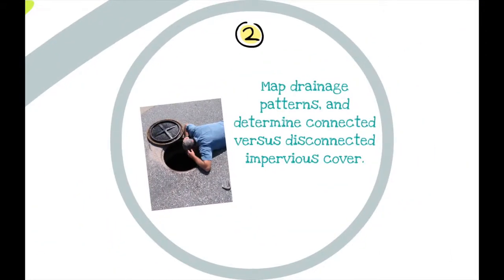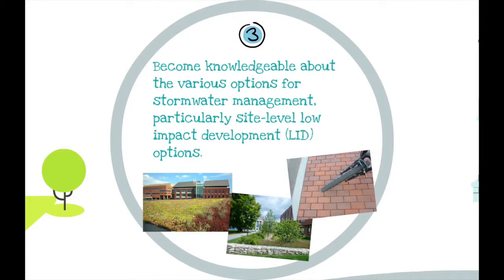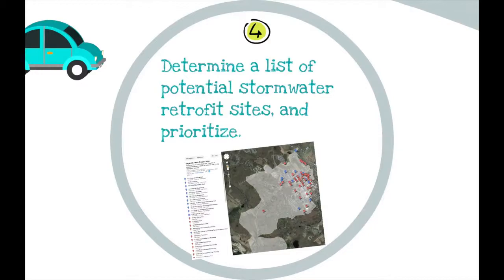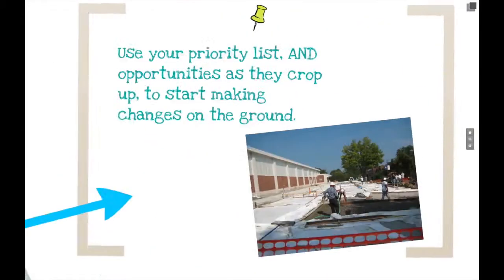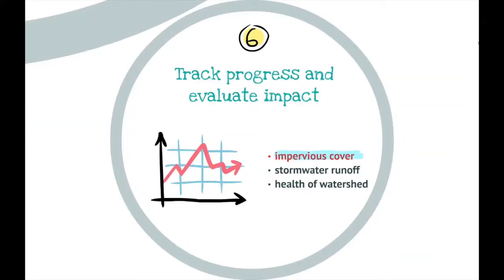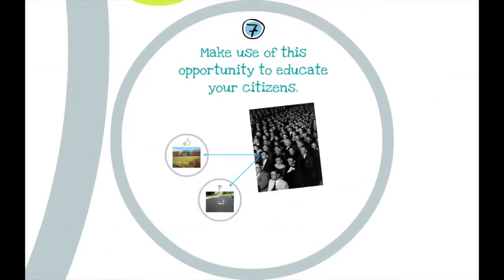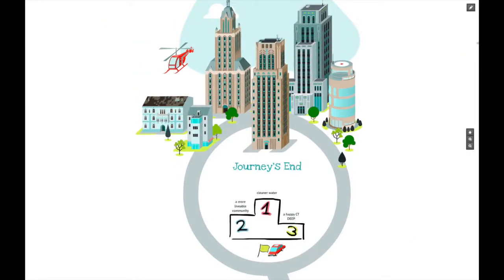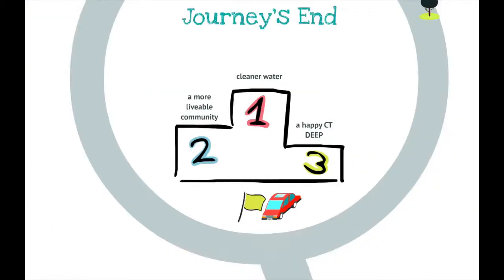IC TMDL Step Overview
This video is an overview of the recommended steps necessary to implement an impervious cover-based TMDL.